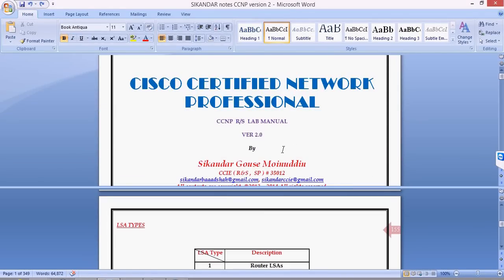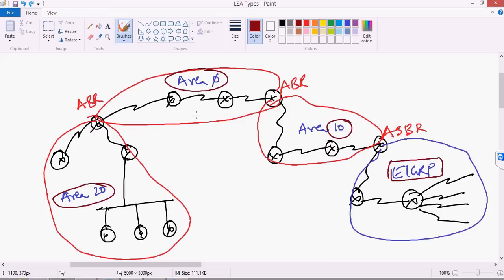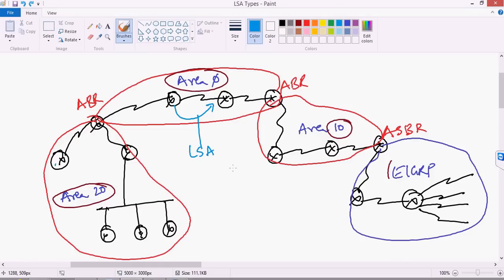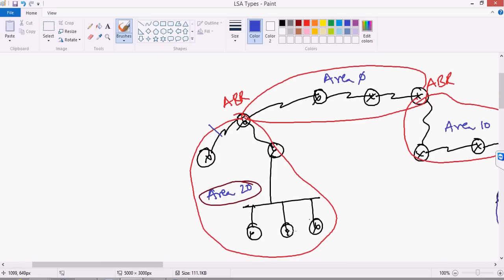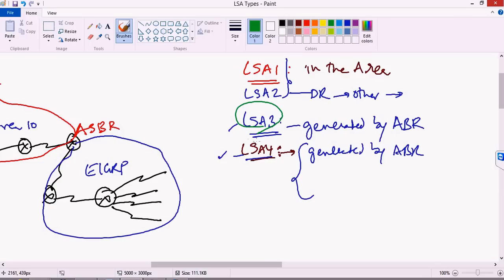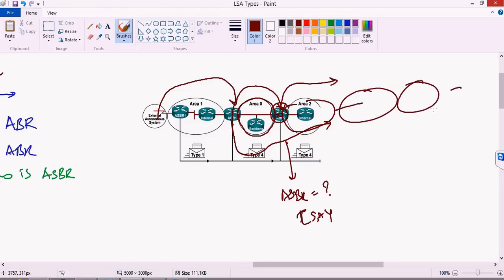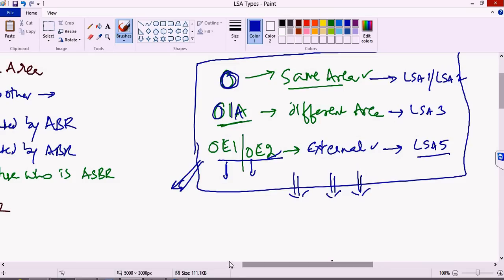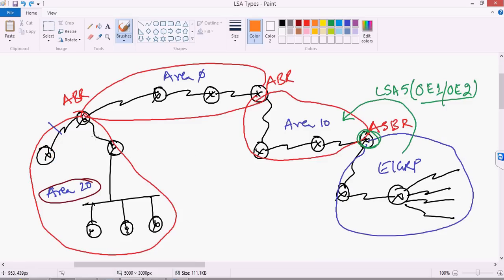CCNP : understanding OSPF LSA types ( by sikandar CCIE(RS/SP) #35012 )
The link-state advertisement (LSA) is a basic communication means of the OSPF routing protocol for the Internet Protocol (IP). It communicates the router's local routing topology to all other local routers in the same OSPF area. OSPF is designed for scalability, so some LSAs are not flooded out on all interfaces, but only on those that belong to the appropriate area. In this way detailed information can be kept localized, while summary information is flooded to the rest of the network. The original IPv4-only OSPFv2 and the newer IPv6-compatible OSPFv3 have broadly similar LSA types.